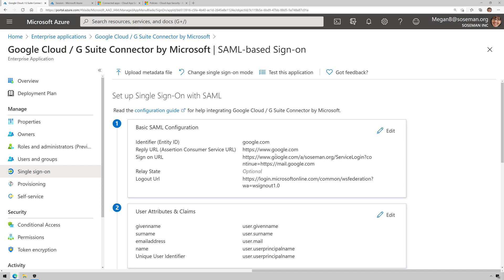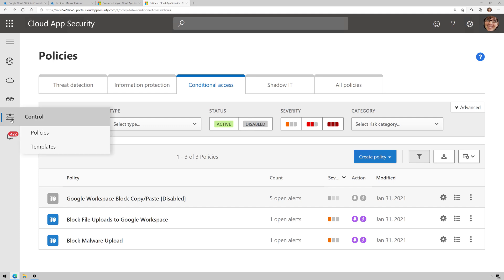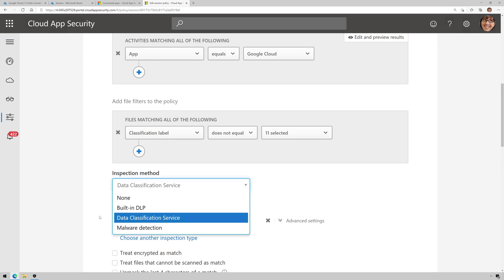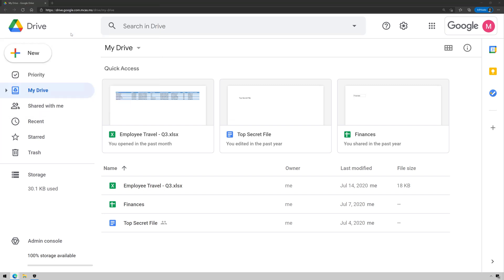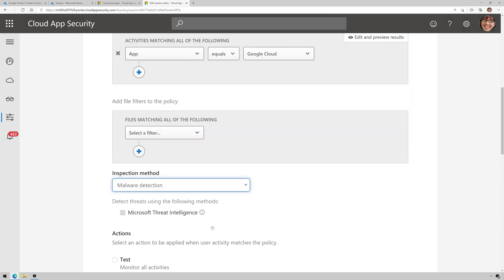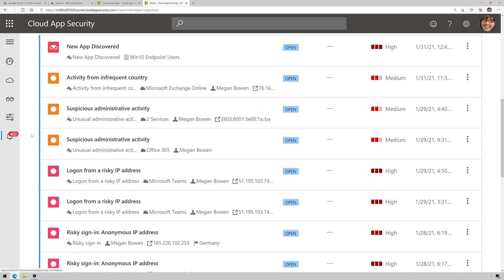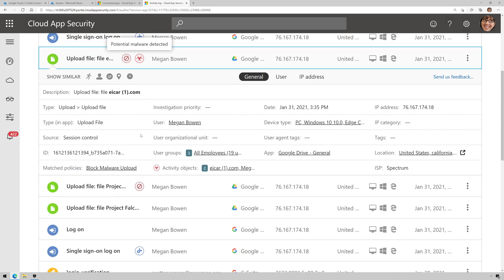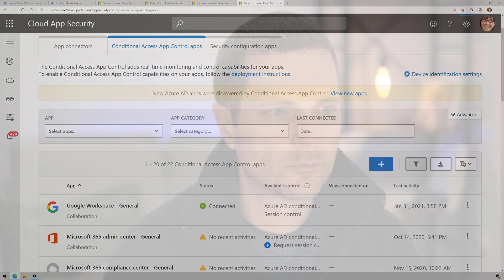Govern File Uploads to SaaS Apps using Microsoft Cloud App Security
Table of Contents:
00:00:00 Introduction
00:00:43 AAD SSO/CA Config
00:01:27 Session Policy Config
00:02:34 Demo of Upload
00:03:07 Block Malware Upload Config
00:03:31 Demo of Malware Upload
00:04:00 Alerting Ops
00:04:15 Activity Log
00:05:19 Final Thoughts